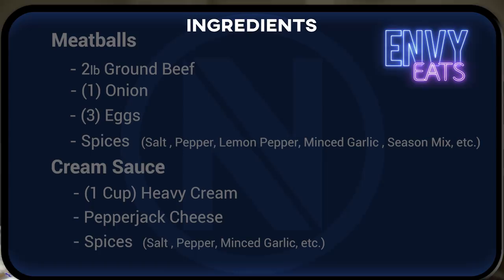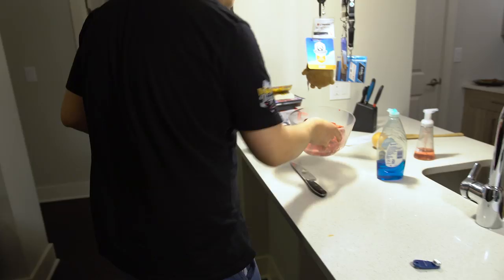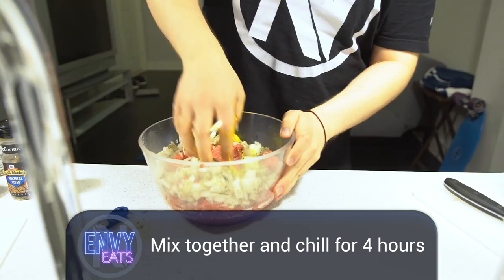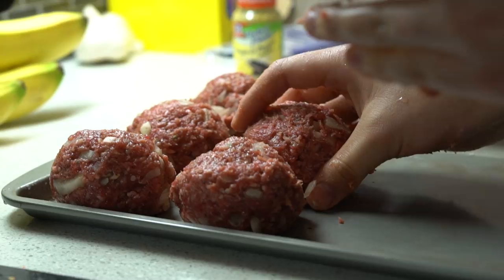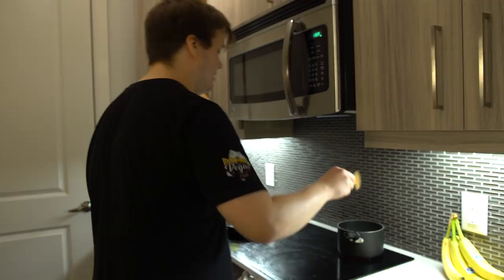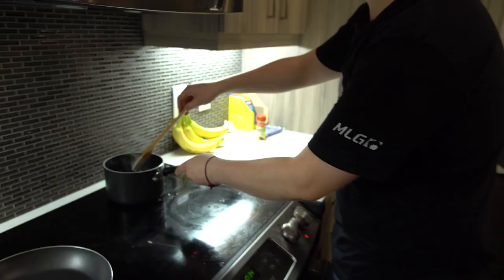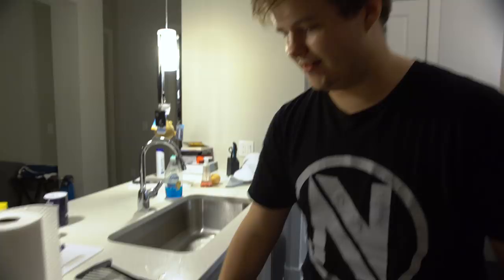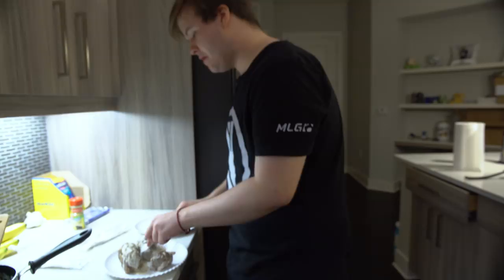EnVy Eats - Episode 1- Taimou Style Meatballs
In the First episode of "EnVy Eats" Taimou walks us though the steps to make on of his favorite childhood dishes that he calls "Taimou style meatballs"

Ingredients:

Meatballs
    - 2lb Ground Beef
    - (1) Onion
    - (3) Eggs
    - Spices   (Salt , Pepper, Lemon Pepper, Minced Garlic , Season Mix, etc.)

Cream Sauce
    - (1 Cup) Heavy Cream
    - Pepperjack Cheese
    - Spices   (Salt , Pepper, Minced Garlic, etc.)

Support our Boys In Blue!